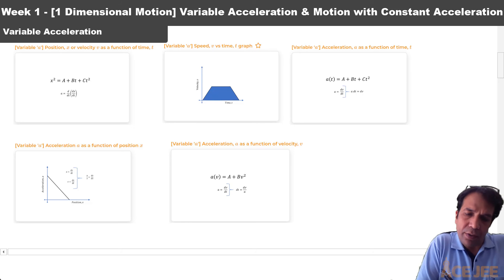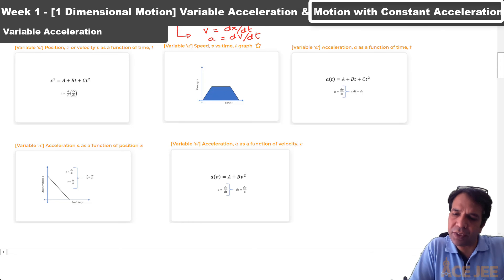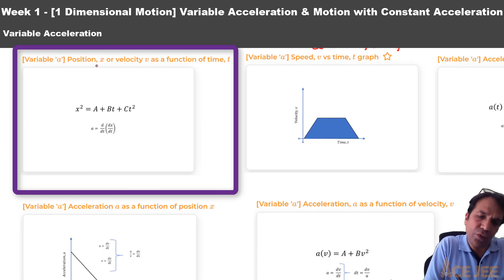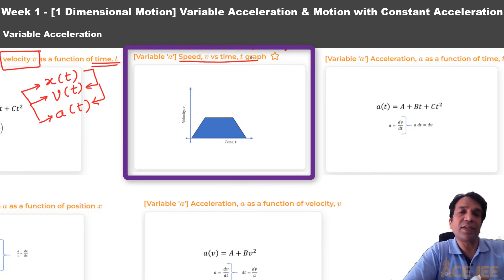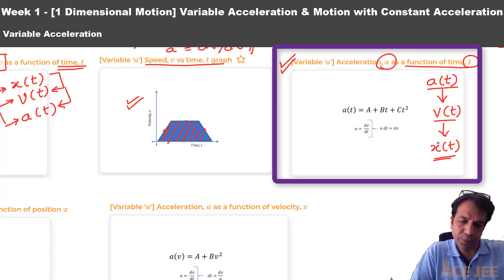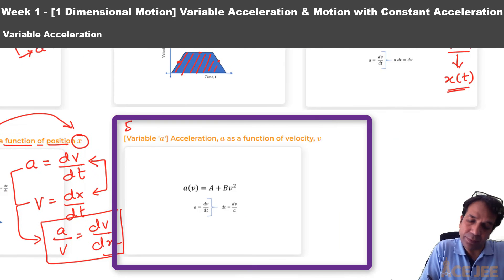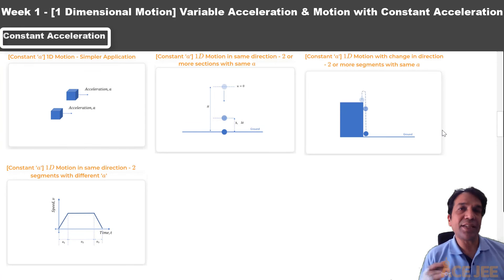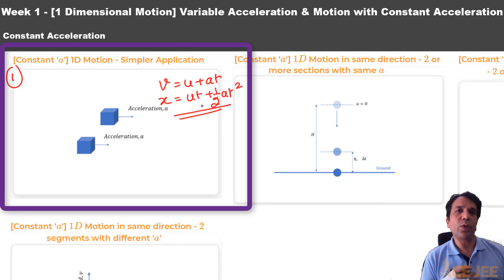Kinematics | Week 1 | One Dimensional Motion | JEE Main | JEE Advanced | Question Types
One dimensional motion with particle either under a) variable acceleration & b) constant acceleration

Lately in JEE Mains (2020 & 2021), there have been as many questions from 1-dimensional motion as from 2-dimensional motion. And questions from one-dimensional motion are of medium difficulty and you will be able to crack them if you have listened through the videos on question types and solved practice problems for each of those question types.

In JEE Advanced, we have not seen questions on 1-dimensional motion in the last 5 years, but then never underestimate the ability of IIT faculty in coming up with questions on seemingly simpler topics that will test the concepts in creative ways.

So let's begin with an overview of what to expect in week 1

Bookmark the following blog which has the study plan and relevant content for your preparation